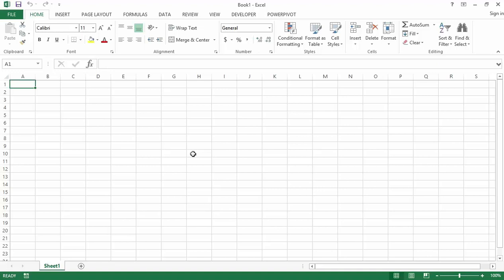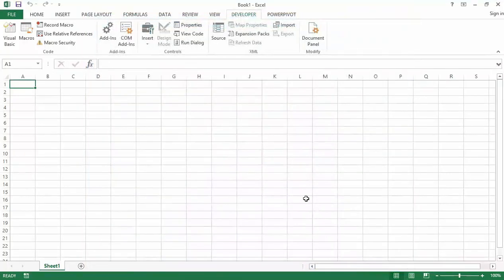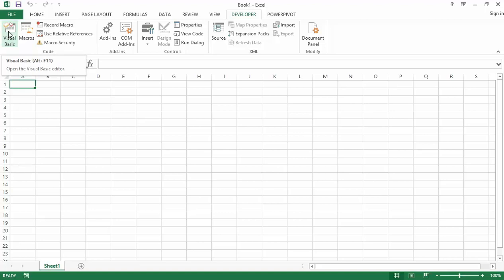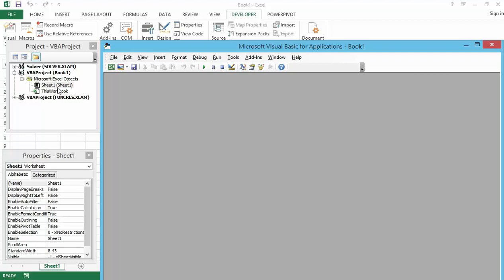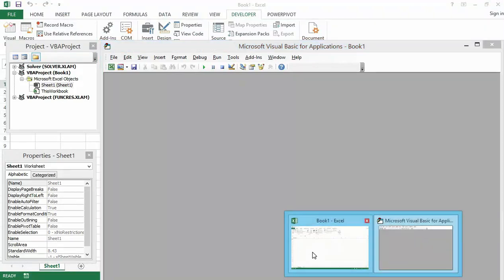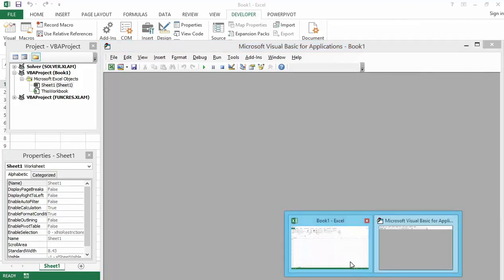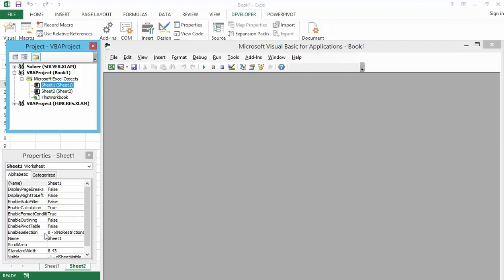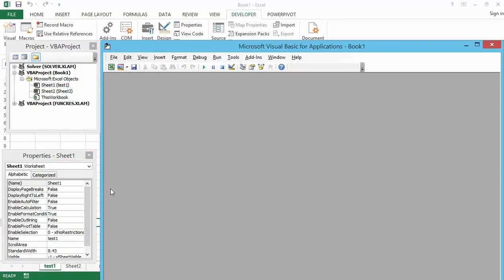How to Access VB Editor and the Structure of VB Editor in Excel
Learn: The Quick & easy way How to Access VB Editor and the Structure of VB Editor in Excel

In this video, you will learn:
1. How to Access VB Editor and the Structure of VB Editor in Excel
2. Structure of VB Editor in Excel

In my last video tutorial, I talked about How to Create a Button to Run Macros
In today’s video tutorial, I am going to show you How to Access VB Editor and the Structure of VB Editor in Excel , and some important options that you can use inside the Virtual Basic Editor (VB Editor)
Let’s get started. Now here I have Excel 2013 new workbook open. The name of the workbook is book1 and if you have any version of Excel, you don't need to install anything to access VBA. You don't need any Add-in, you don't need any different ss All you need is to open your Excel workbook, then you can access VBA.
So let me show you different ways to access the VB editor window.  I have the Developer tab, in your Excel version if you do not have the Developer tab activated, you can add it by simply right-clicking on any of the tabs, go to customize the Ribbon, and within Customize the Ribbon, you would have this option developer. If you're not seeing the proper tab, this would be unchecked. Simply check this and press OK. And when you do that, you would have the developer tab visible. If you're using Excel 2007, then you would have to go into the Excel Options to enable it. When I click on the Developer tab here I have these various groups. Within the code group, I have this Visual Basic option and if I hover over it, you can see that it says Visual Basic, and the keyboard shortcut is Alt F 11. So the two methods that you've already seen is you can either click on this button, or you can use the keyboard shortcut Alt F 11.
Let me show you what happens when I click on Virtual Basic. As soon as I click here, it opens a completely new window which is the Microsoft Visual Basic for Applications and the name of the workbook. Now if you are looking at this window for the very first time, do not get overwhelmed by all these options. We will go through these again and again but there is some important part that we would cover in this video. The first thing to note here is Project VBA Project. This is the Project window. It's called the Project Explorer Window, which is where you would see all the workbooks. As of now I only have one Excel workbook opened, which says “VB Project Book1’’.If I save this “VB project Book1”, it will save the name test as  test.xlsx or test.xlsm or whatever format I use. If I hover over the already opened excel icon at the menu bar down here, you will also see that now I have two windows, one which is the Basic normal Excel and one which is the VB editor. Now, if I hover back to VB Project Book1, there, you would see the OBJECTS as I mentioned in the previous video. VBA is nothing but Object-Oriented Programming. So, it has many objects, which is not Excel. So Excel is an object which has this workbook, i.e. VB Project Book1. And then within the workbook, we have these worksheets i.e. Sheet1(Sheet1). So here I have Microsoft Excel objects. And within this, we have sheet1 and the entire workbook. If I go back to the normal excel already opened here and I add other sheets, i.e. sheet2, and now, here, you will see that it has added sheet2. So these are the different objects that are listed here.
Now the other thing would be the Properties Window. So if I go to VIEW, then click on Properties Window, then I have this properties window available. If you want to make this visible, just select the Object and you can also click on this part. In the Properties window, I have the properties for the selected objects. In this case, if I have selected sheet1, then I have the properties for sheet1. If I select say sheet2, then I have the properties for sheet2 here.
Now an interesting thing to note here is that every object especially the sheet objects here would have two names. One would be the internal name and the external names. Here you can see it says sheet1 and within brackets, it also says sheet1. Now let's see what happens if I go back to normal Excel and name this sheet as test1. And now go back to Visual Basic. I can either click on this icon (i.e. Virtual Basic) or press the keyboard shortcut Alt F 11. See what has happened. Now it says sheet1 and within the bracket, it says test1, which means that in the bracket we have the name that can be changed by the user. This name sheet1 outside the bracket cannot be changed by the user.

LearnexcelwithT